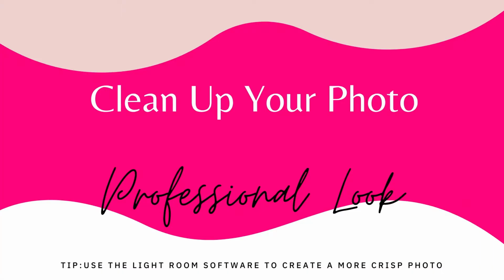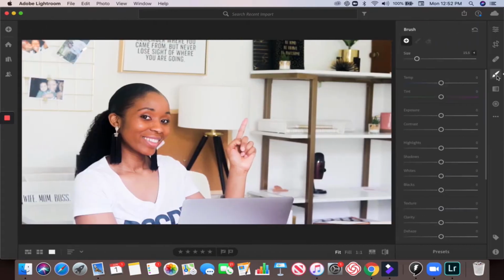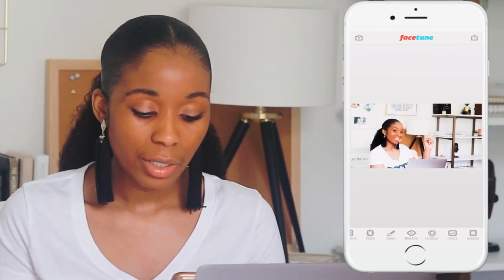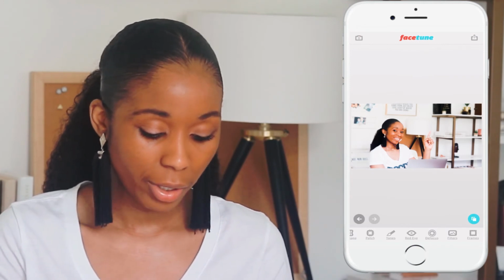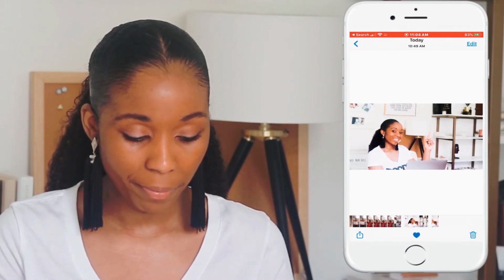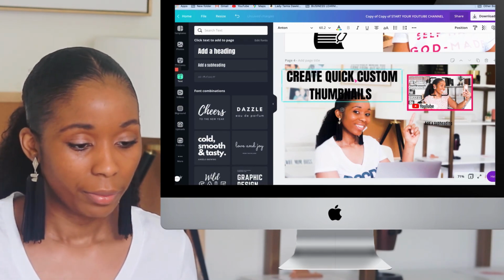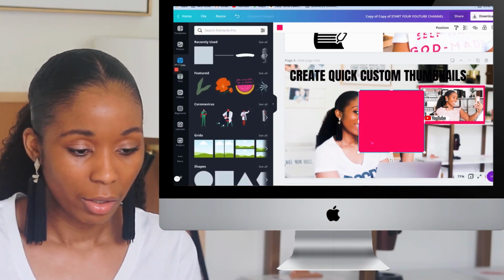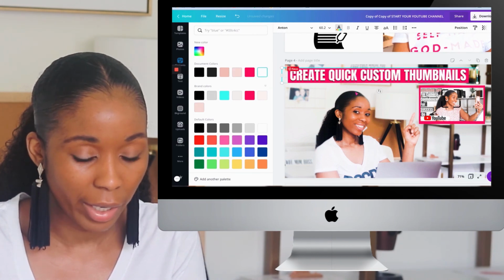How To Make A SIMPLE Custom Thumbnail QUICK & EASY Tutorial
The truth is that Your thumbnail design can really have the power to cause your youtube channel to SUCCEED or FAIL. If you want to have true success on youtube you want to create thumbnails that will attract your targeted audience. If you create the best hook youtube thumbnails they will get your targeted audiences' attention and then they will click on your videos! The more you custom make your thumbnails for your youtube videos the more the algorithm with suggesting your videos.

In today's video, I'm sharing with you different ways to design thumbnails for your YouTube videos.

Remember that you don't have to have a degree in graphic design to do this...follow my tutorial and create your simple custom made thumbnails!

1:36 Tips On What Is Essential When Creating Thumbnails
5:10 How To Create A Thumbnail Private Playlist
5:46 How To Use Editors To Get Your Photo SnapShot
8:00 How To Use Adobe Lightroom To Edit Your Thumbnail Photo
8:28 How To Use Facetune To Create Tweek Your Thumbnail photo (Create Blurry Background)
11:43 How To Use Canva To Add Text To Your Thumbnail

▶︎Join my Facebook group for lady-entrepreneurs build an online business you love this year

▶︎Join My Online Club: All things Intentional Living For The Modern Day Lady "Entrepreneurship| Life

▶︎Join my mindset course "The Intentional Lady" where I coach you one-on-one. In this self-paced course, you learn the true art of what it means to become an intentional lady with a true purpose in life and business.

▸▸▸Other Places You Can Find Me Online.

Facebook: @ ladytamiadawkins or @ The Lady CEO

⇢About ME |

Hi there! I am Tamia a lady Millennial solo-entrepreneur and intentional living strategist.

On Tamia Dawkins Enterprises youtube channel and tamiadawkins.com, my goal is to focus on building up those who connect to my motivational voice through intentional living strategies and power-packed action steps that can be implemented in your family, lady entrepreneurship life and healthy living goals.

⇢My message is that life is about maximizing every moment through living an intentional life.

⇢My goal is to empower you by teaching you the tips, tricks, and life hacks that will keep you motivated towards your goals.

Small Lens
My favorite Camera
Beginners vlog camera:https: //amzn.to/2OYMyNQ
Big Tripod
Ring light

how to make a custom thumbnail for a youtube video
how to create a custom thumbnail
how to make a custom thumbnail
how to create custom thumbnail 2019
how to create thumbnail 2019
how to add a custom thumbnail to your videos
beginner thumbnail tutorial
how to create good thumbnails
how to make good thumbnails for youtube
how to make good thumbnails
gillian perkins
sunny lanarduzzi
tamia dawkins
thumbnail tutorial